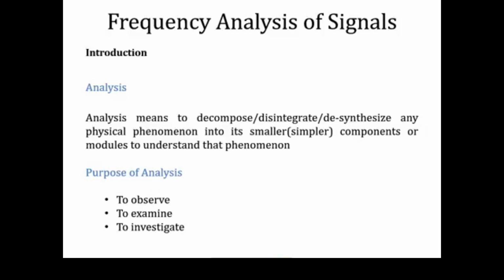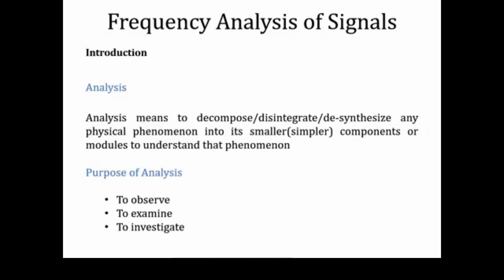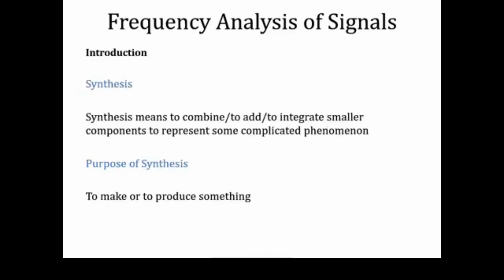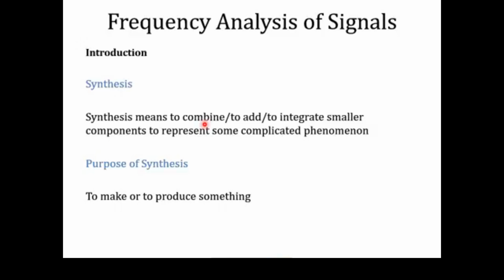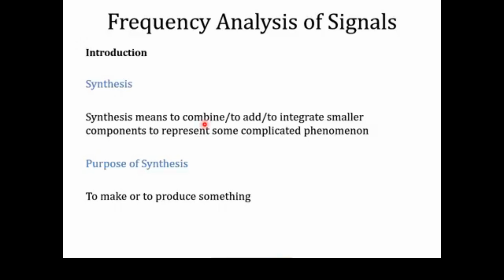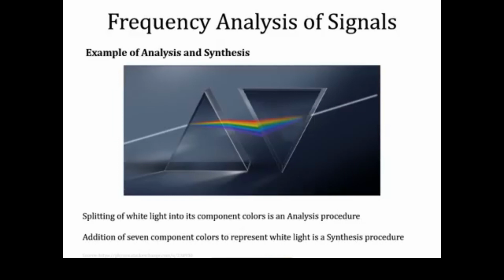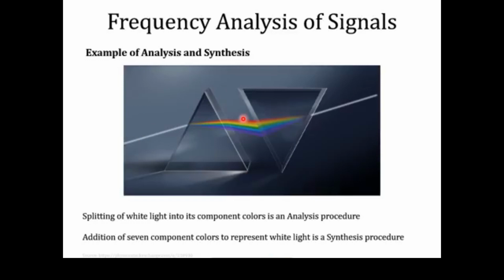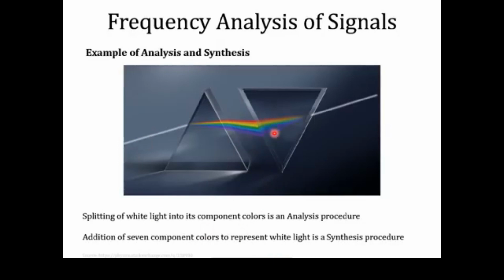Frequency of Analysis of Signals | Lecture 24